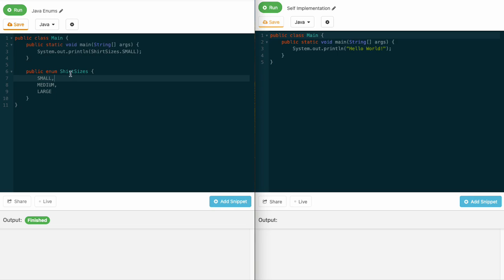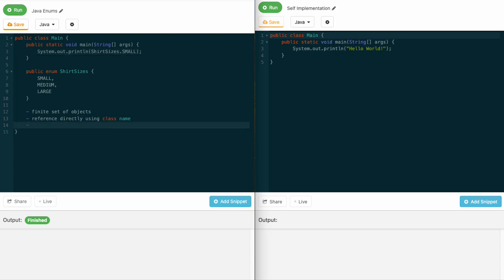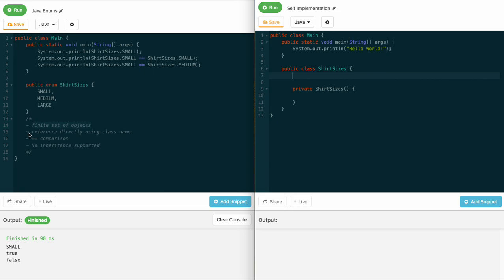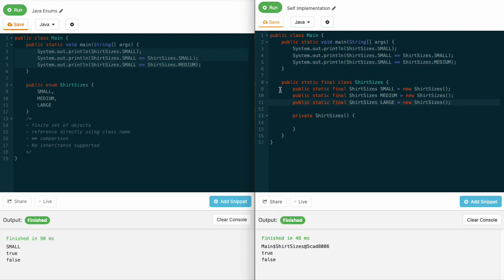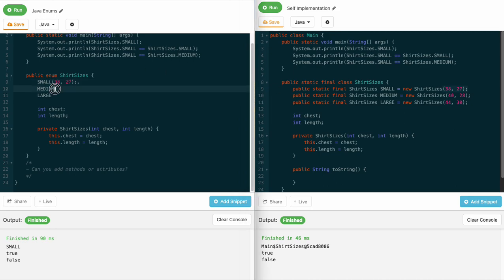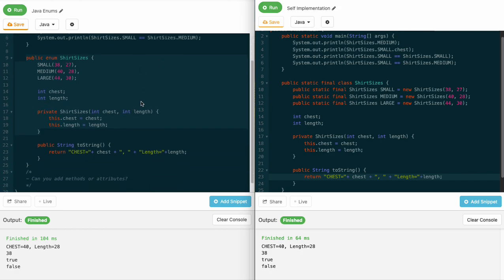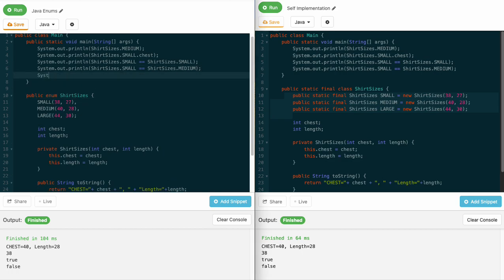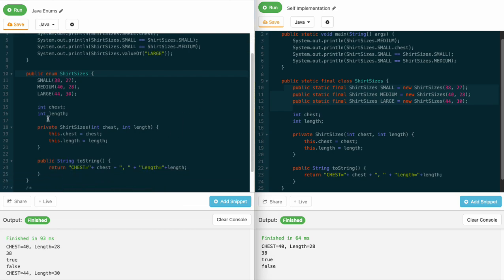Everything about Java Enums - Beginner Friendly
In this video, we walk through an intuitive approach to understand and reason about Java Enums. The video provides an overview about the properties inner workings of enums in java. The video provides a intuitive framework on reasoning about enums on your own, so you can easily figure out what you can and cannot do with enums.

1. Effective Java 3rd Edition
2. Java Puzzlers: Traps, Pitfalls, and Corner Cases

Video Sections:
0:00 Introduction
0:38 Properties of Enums
2:19 Custom Class with those Properties
3:40 Testing out the Basic Implementation
4:42 Adding on Methods and Attributes
6:46 Advantages of using Built in Java Enums
9:33 Closing Remarks